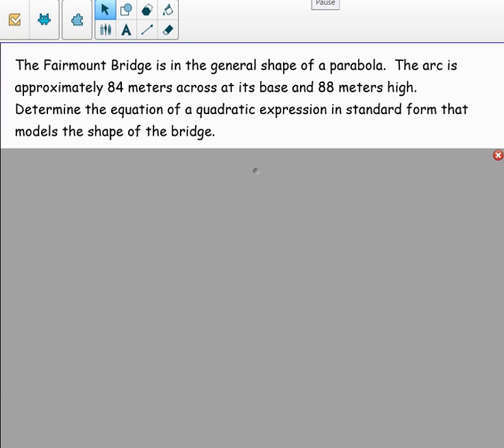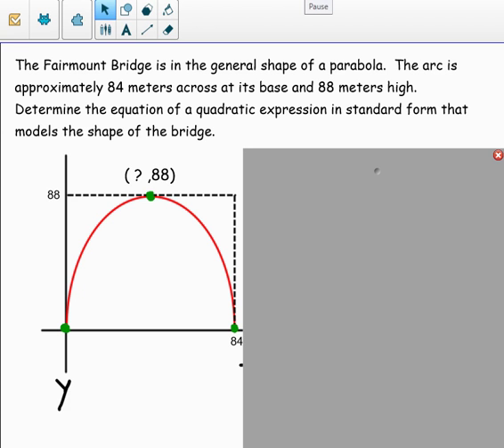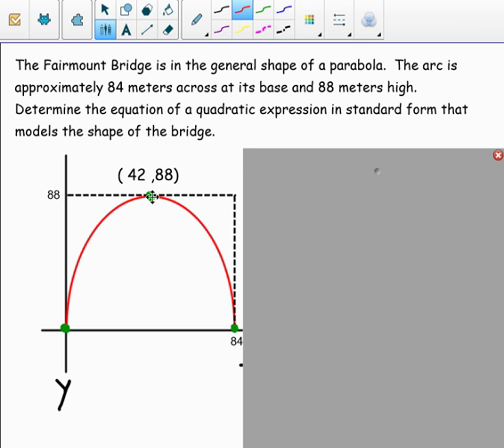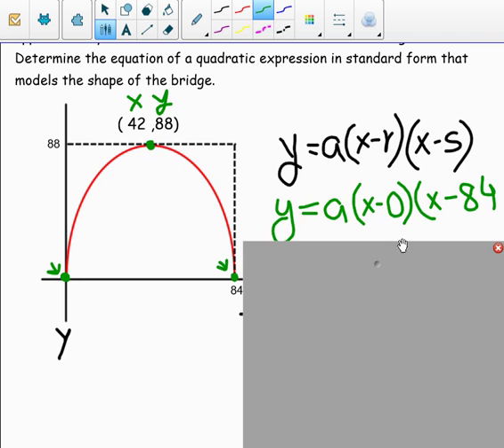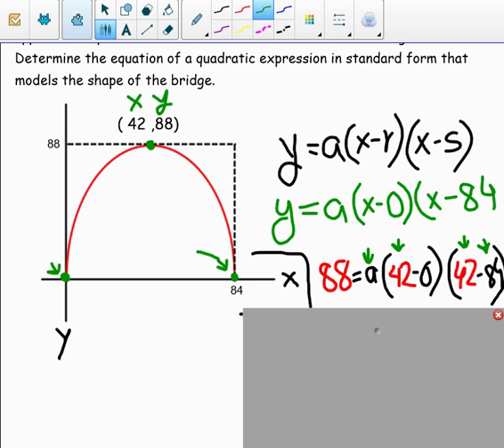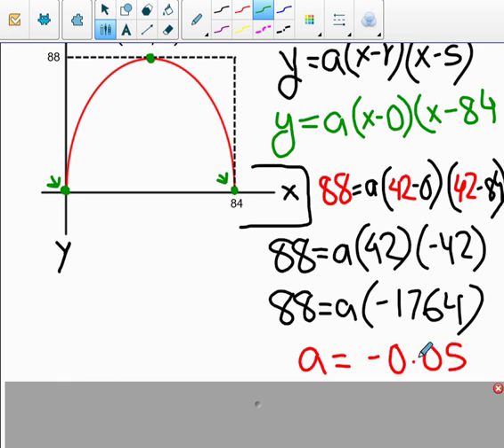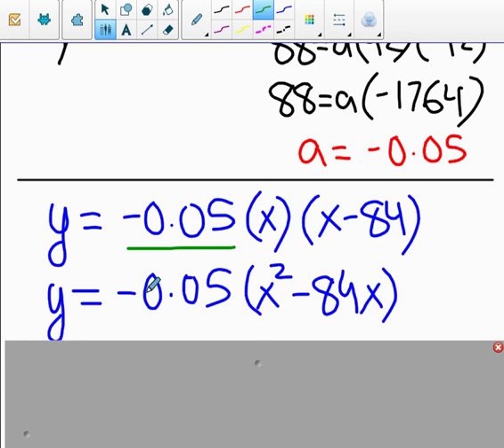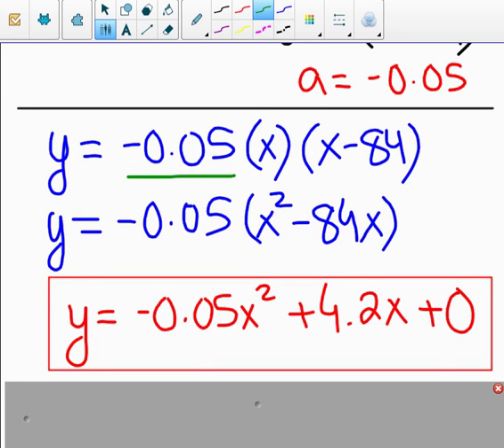How to find the equation of a quadratic expression in standard form | MATH4U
This is a word problem! Explains how to find the equation of a quadratic expression in Standard form.